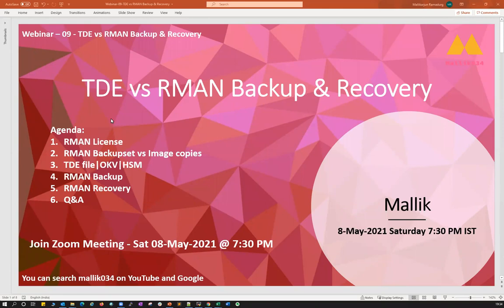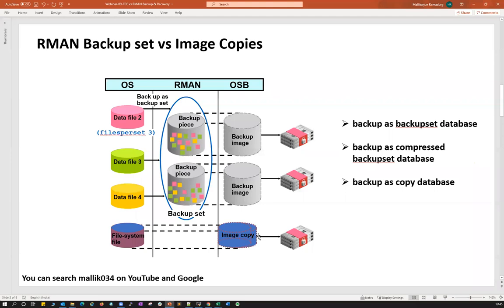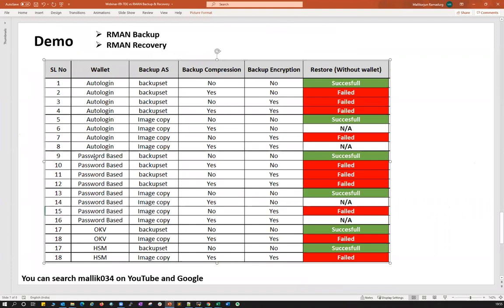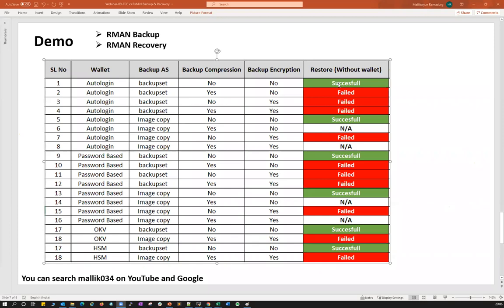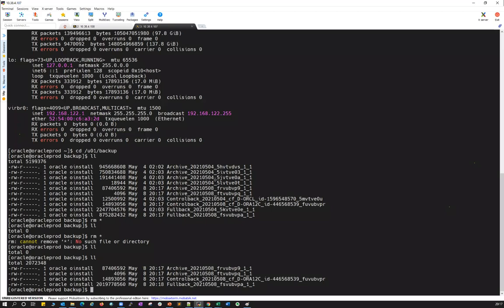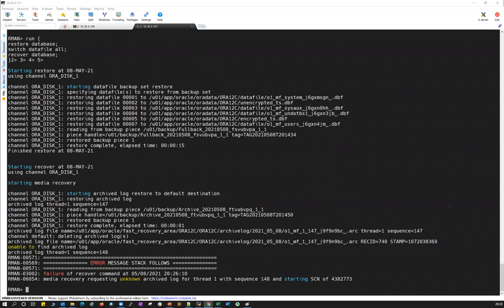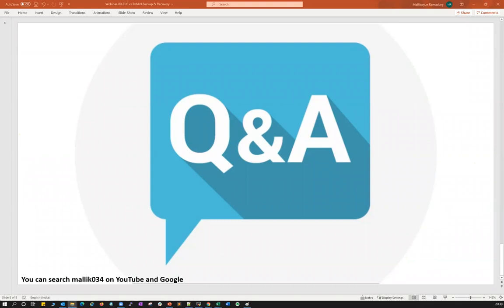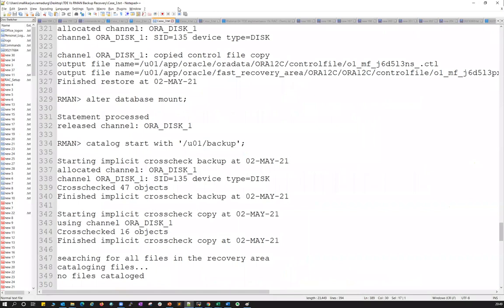Webinar-09-TDE vs RMAN Backup & Recovery || RMAN Backup sets vs Image copies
TDE vs RMAN Backup & Recovery
Agenda:
RMAN License
RMAN Backupset vs Image copies
TDE file|OKV|HSM
RMAN Backup
RMAN Recovery
Q&A

RMAN Backup set vs Image Copies:
backup as backupset database
backup as compressed backupset database
backup as copy database

TDE file|OKV|HSM:
alter system set TDE_CONFIGURATION="KEYSTORE_CONFIGURATION=FILE";
alter system set TDE_CONFIGURATION="KEYSTORE_CONFIGURATION=OKV";
alter system set TDE_CONFIGURATION="KEYSTORE_CONFIGURATION=HSM";

Skype: @malluramadurg

Regards,
Mallikarjun Ramadurg
Skype: @malluramadurg